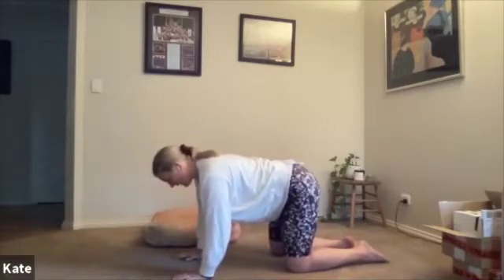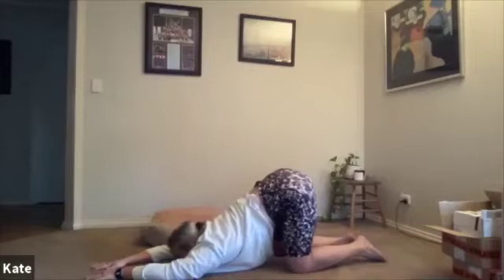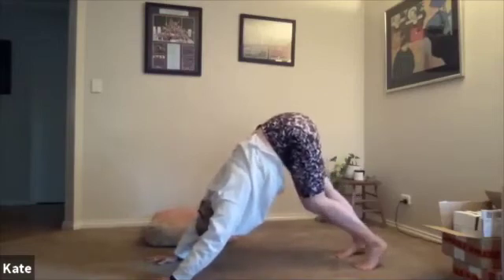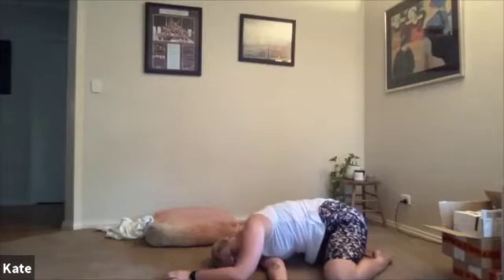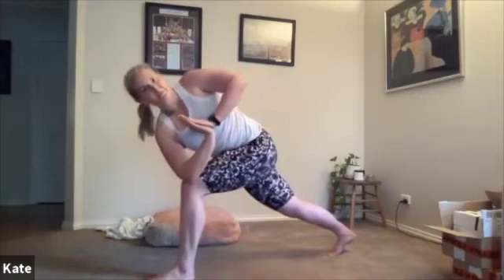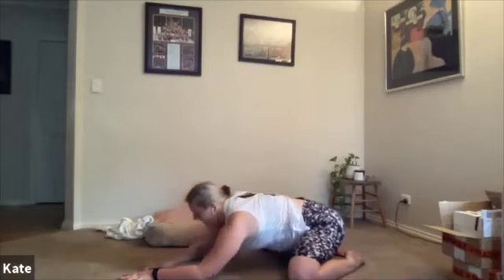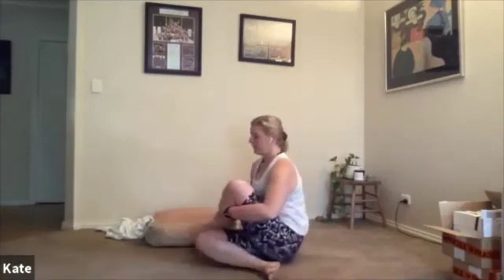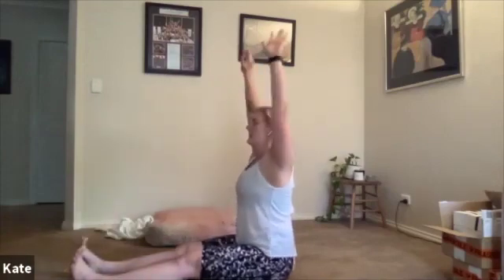Feeling Sluggish This Morning? Start Your Day with a Quick 30-min Yoga Flow | Wellness |Kate Astill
Looking for a way to start your day calm and relaxed? Join Kate for a peaceful morning yoga flow that will help you wake up feeling refreshed and invigorated. This 30-minute routine is perfect for beginners and can be done in the comfort of your own home.
Yoga can be a powerful tool to help you find your inner peace. It's not easy, but with regular practice and the right guidance, it becomes easier! I'm here for every step on this journey toward self-awareness so let me know how things go by leaving feedback below. 👇🏻👇🏻👇🏻

Love,
Kate Astill

Hello, and welcome to Raw Impact with Kate Astill! ❤️
I am excited to be starting this channel and connecting with you. As a holistic life and business coach, my mission is to help as many people as possible navigate their soul's desires and create a life and business they love. I want to help you find your path.